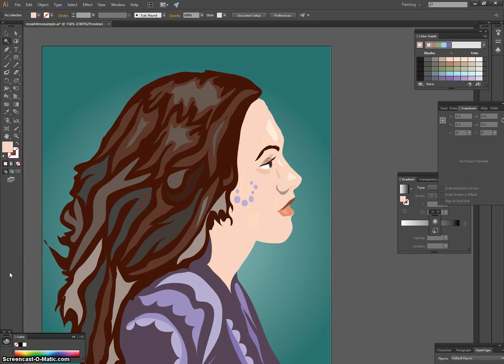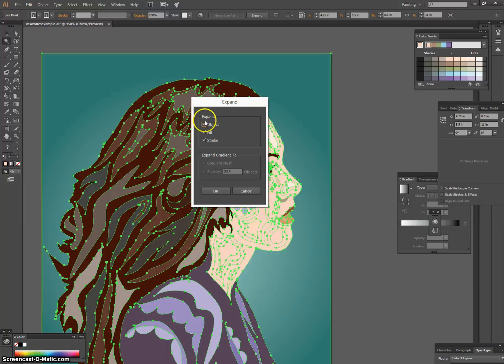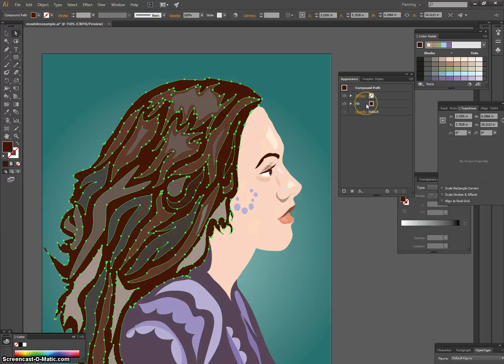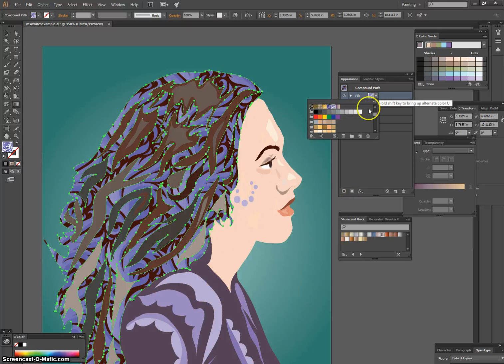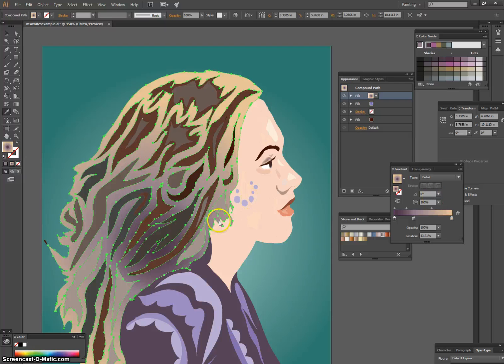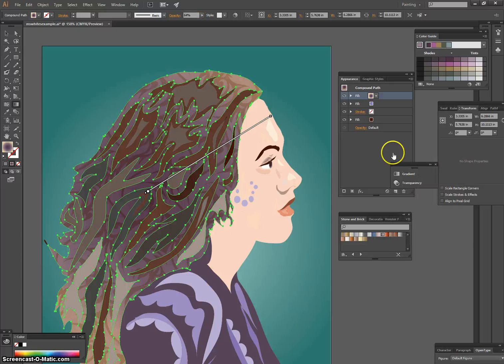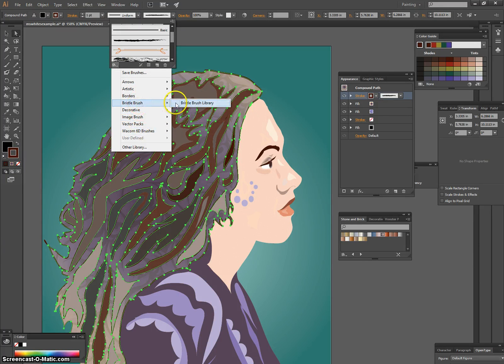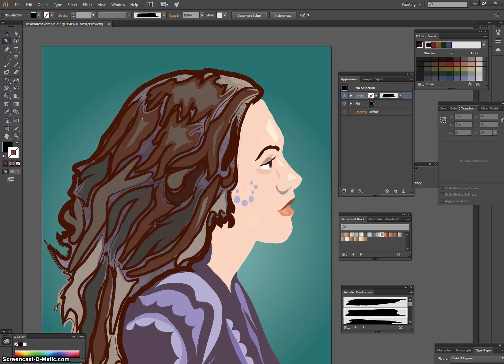Expanding a Live Paint Group in Illustrator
Learn how to add multiple strokes and fills and adjust opacity by expanding a Live Paint group in Adobe Illustrator.